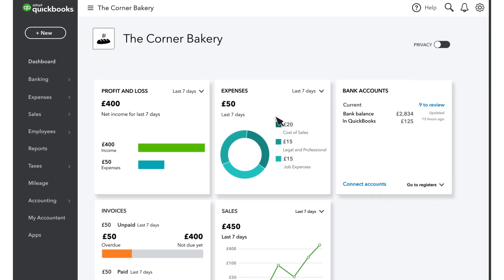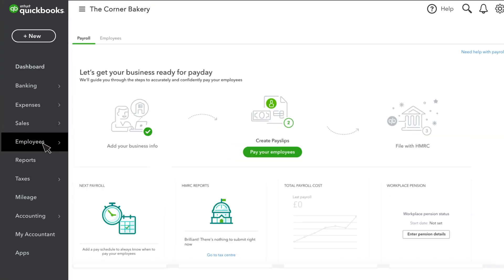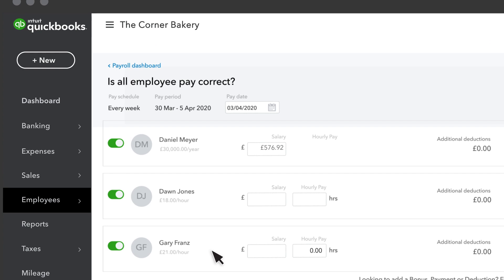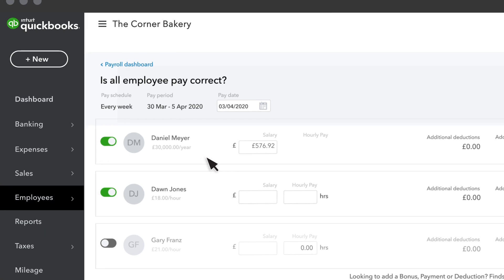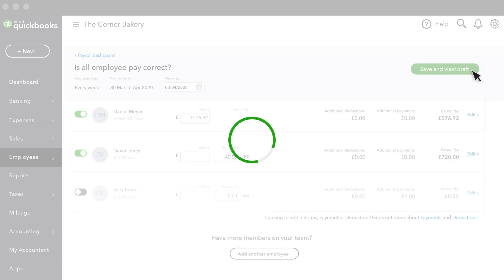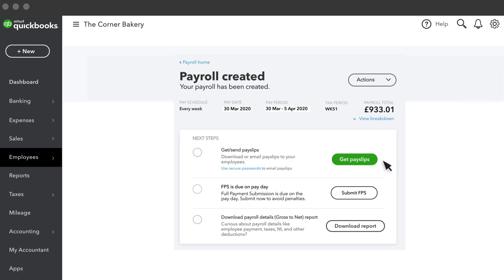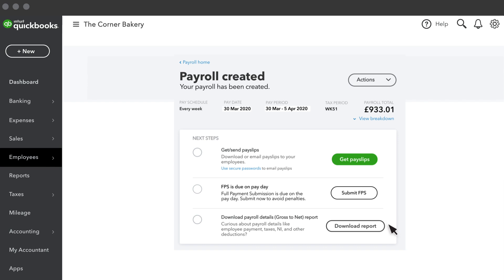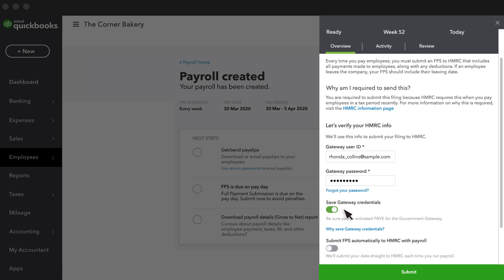How to run payroll in QuickBooks Online Standard Payroll